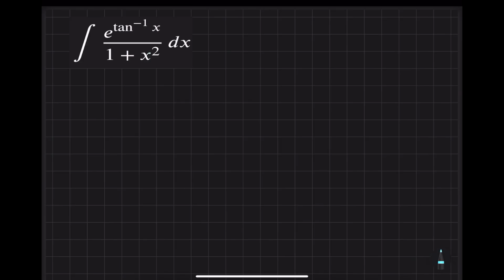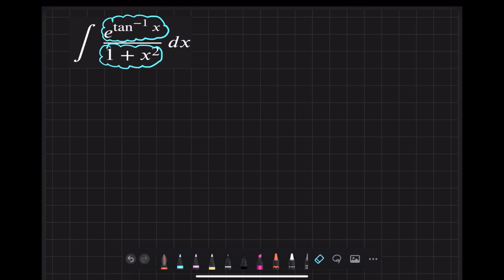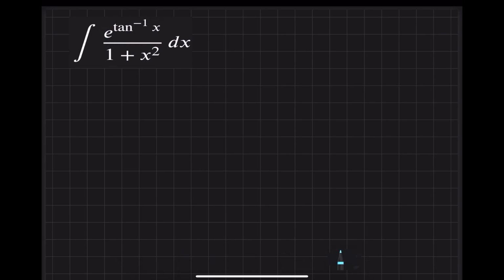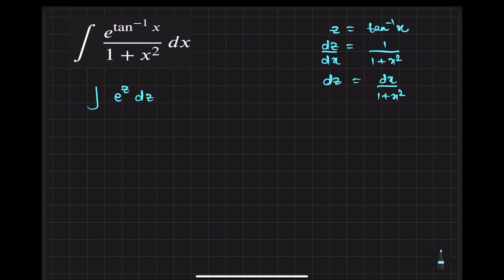B6_Integrate e^tan^-1x/(1+x^2)dx